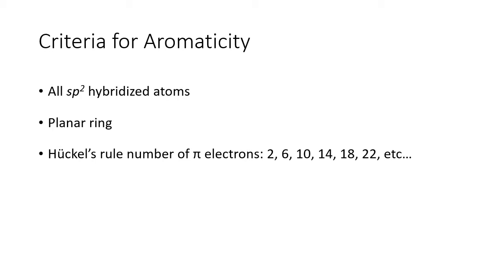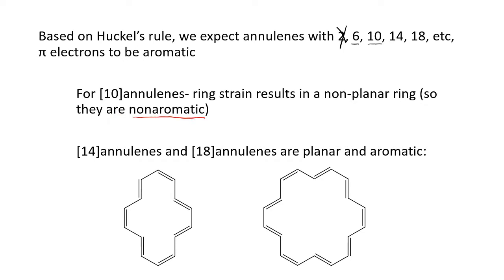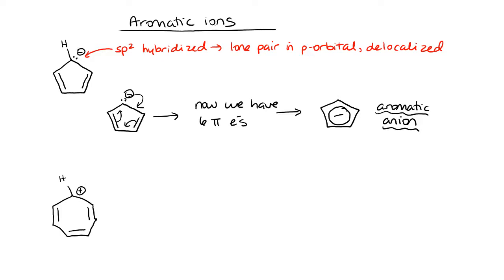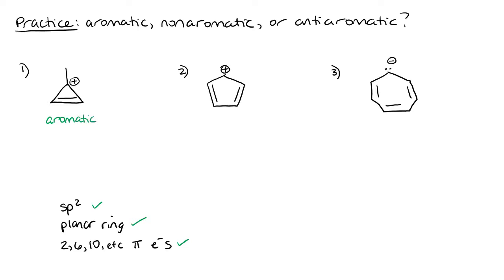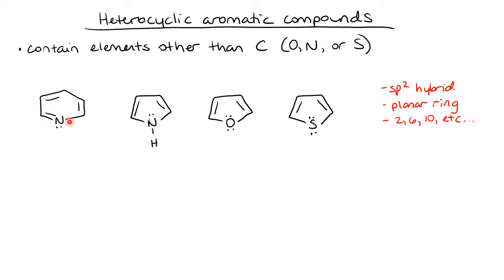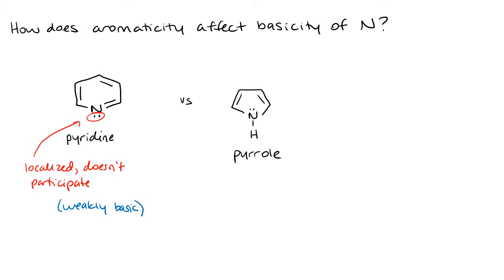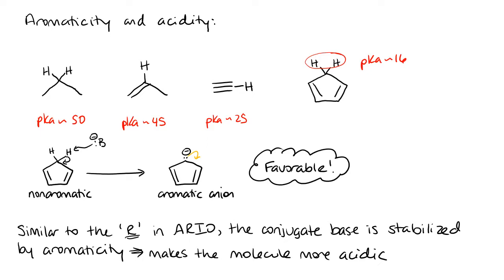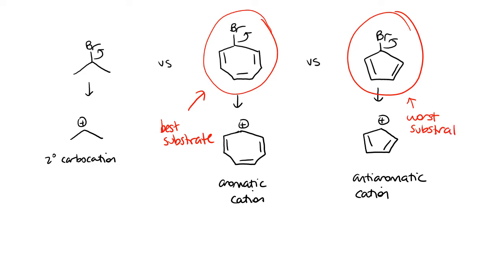Chp 17: Other Aromatic Compounds